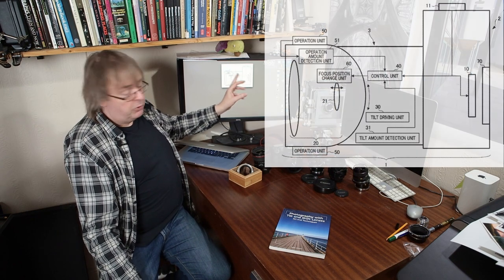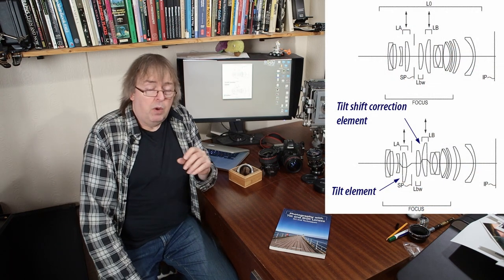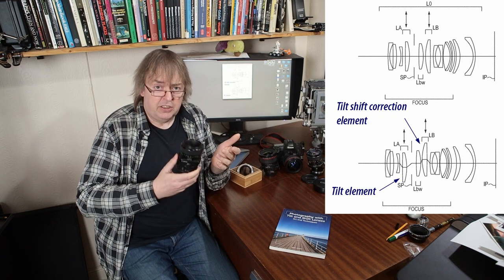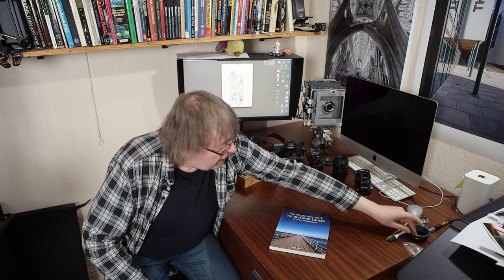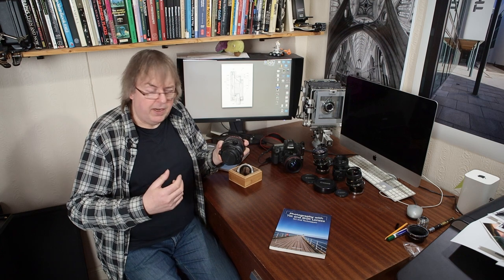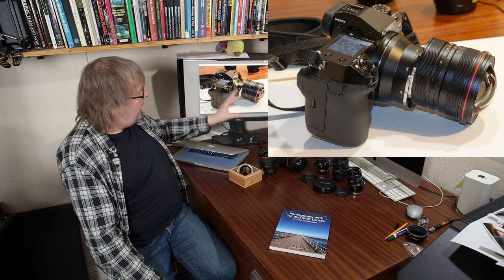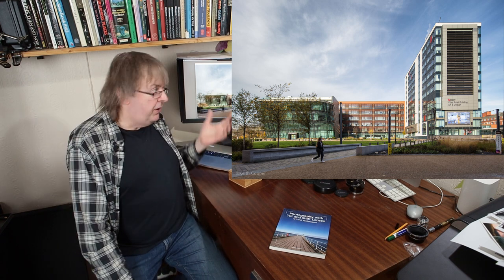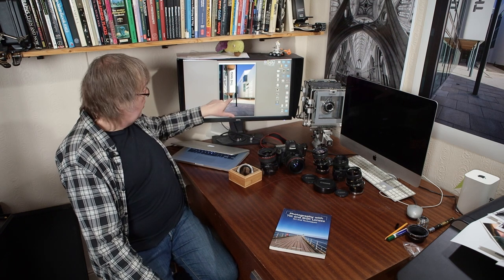New Canon 14 & 24mm tilt shift lenses? Who wants 14mm and autofocus. What you can do with them?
Looking at Canon patents and other information about tilt shift lenses, how they are of use. Looking at what tilt/shift does, ways of trying it out and how new 14/24mm lenses would fit my work.

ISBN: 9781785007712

00:00 Start
00:58 Why tilt and shift lenses
02:10 Lenses/cameras I'm testing
03:10 14mm and 24mm?
05:17 The Canon patents
12:44 Filter use
15:18 15mm shift and what it can do
16:30 15mm with basic shift
18:28 A use for 14mm
20:15 Autofocus on tilt shift?
21:36 A request for help